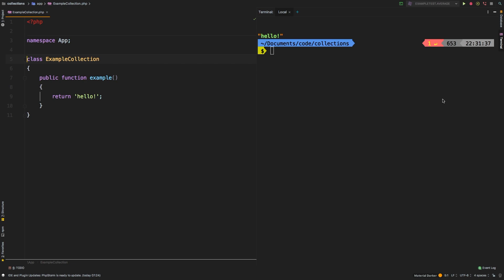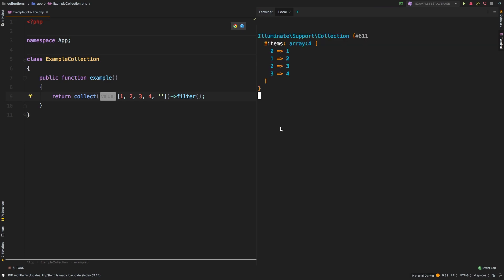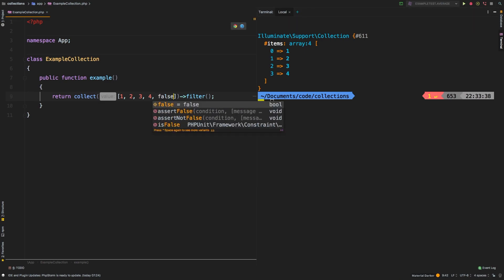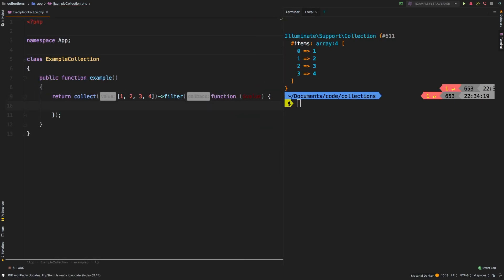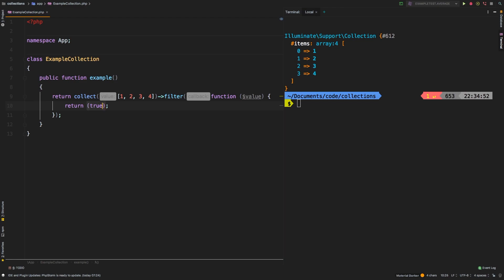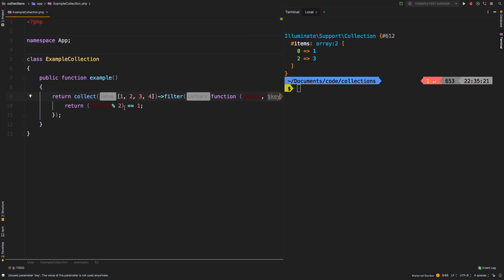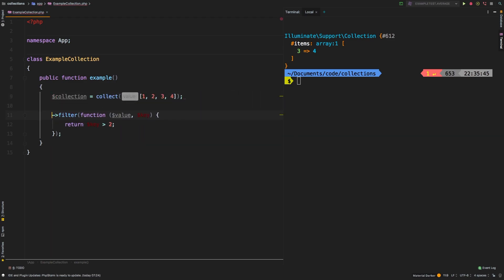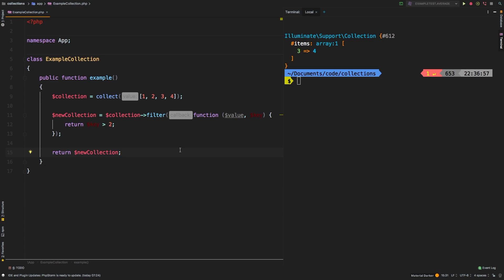filter | Laravel Collections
Let's take a look at the filter method, this very useful method is extremely powerful and easy to use. Learn all about it in this lesson.